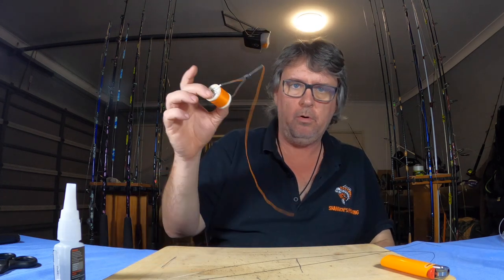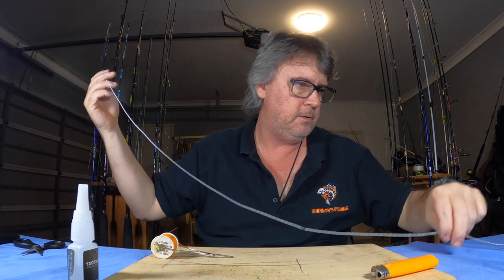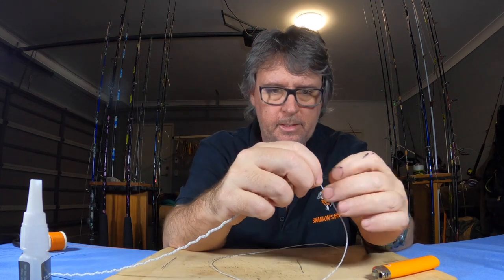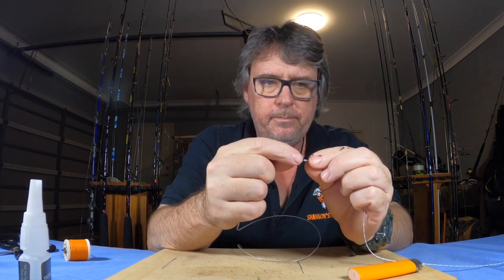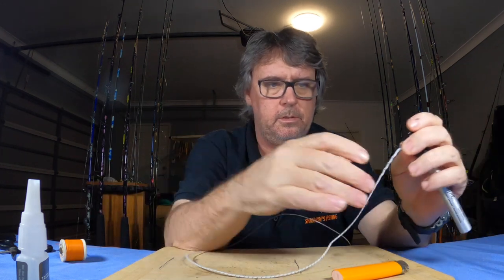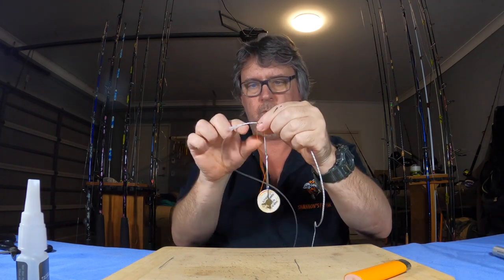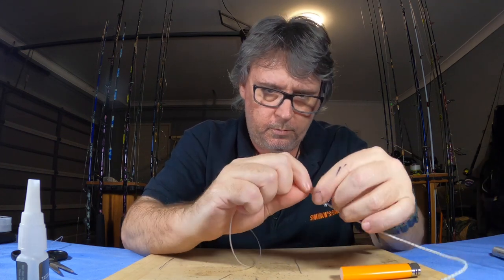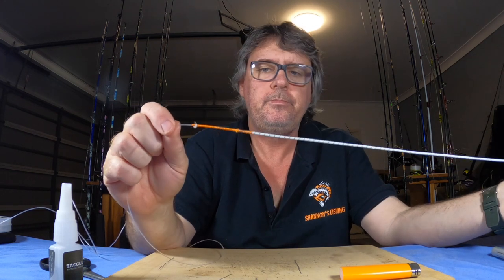How to Make a Wind on Leader - The Simple Way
A step by step video on how to make a wind on leader at home. Wind on leaders are not hard to make they just take a little time.

If you like what I do here on at Shannons Fishing
and want to show your support,  you can buy
Many thanks Shannon.

BTW, there are articles on here with more fishing tips and tricks being updated regularly.
Tight Lines everybody.

Join in our community its free.This is where I will post fishing photos, do Polls, talk fishing and let you guys know whats coming up on the channel, etc.